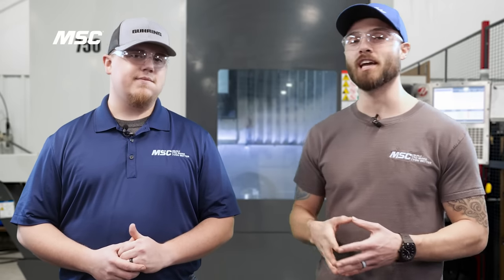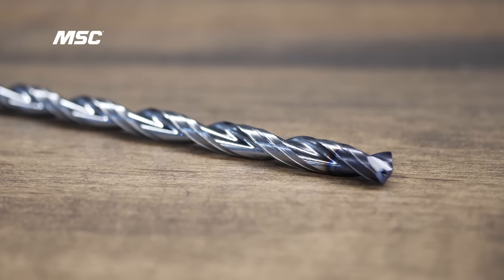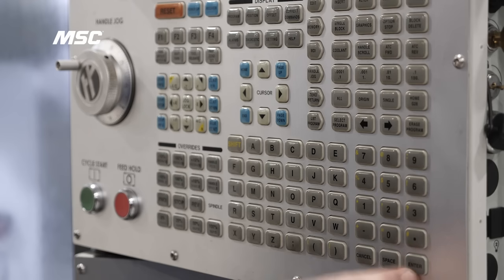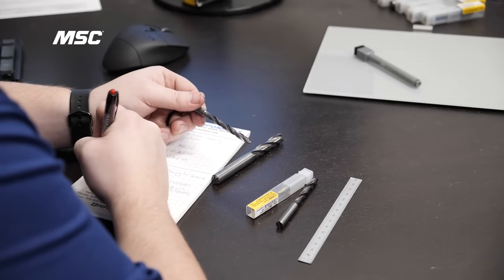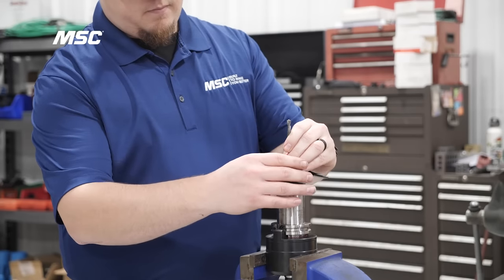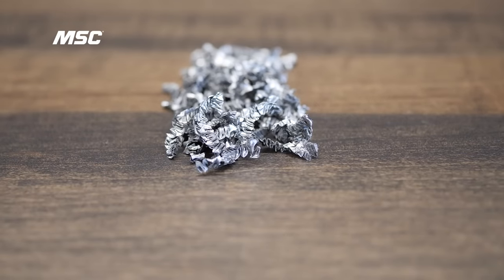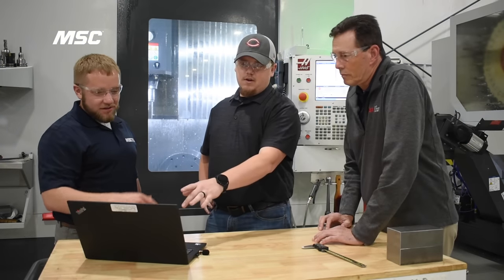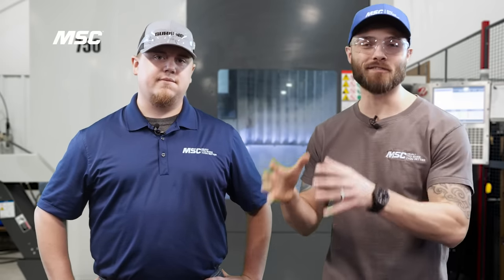HOW TO: Drill Stainless Steel - 6 Tips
Due to machinability variations from one alloy to the next, it can be challenging to determine the optimal feeds and speeds during holemaking operations. This is true for any material group, but even more so for stainless steels.
WATCH THIS VIDEO for some great tips and guidance for drilling stainless steel, one of the more challenging metal groups used widely in medical, aerospace and general engineering applications.

Additional insights and resources on machining metals can be found on Better MRO